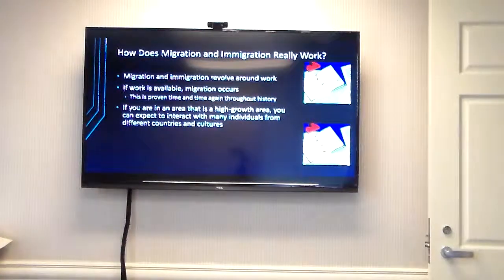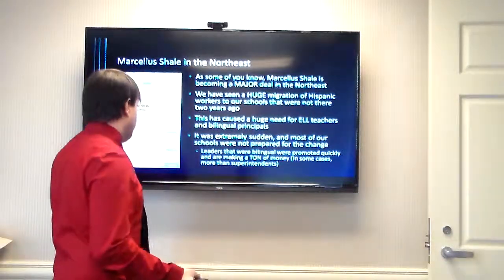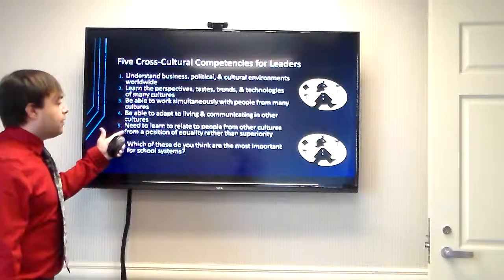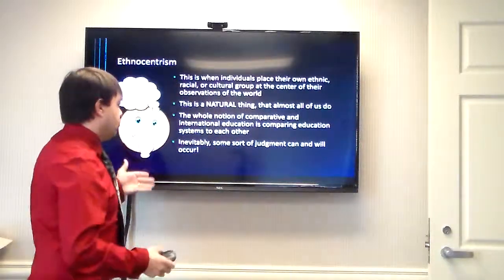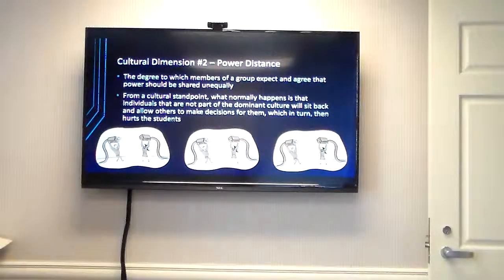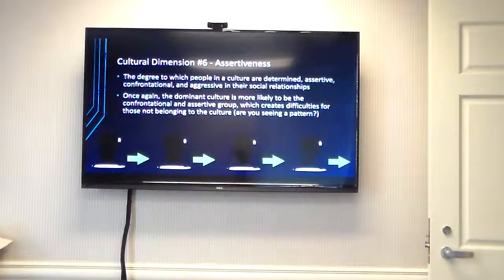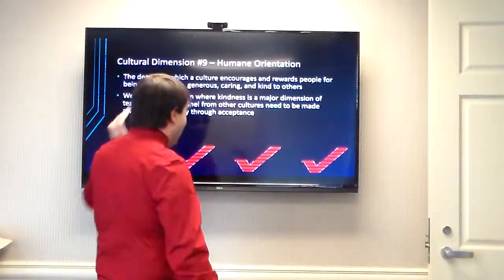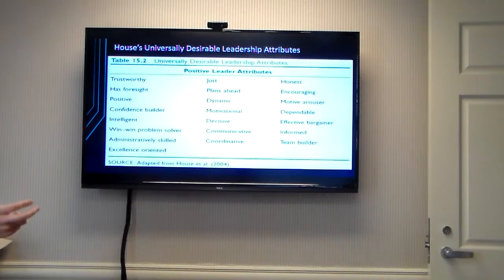EDLE 5813 Ch 16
This is the video for Chapter 16.